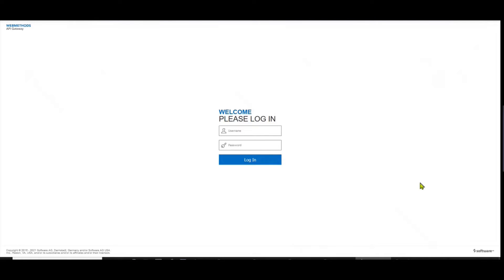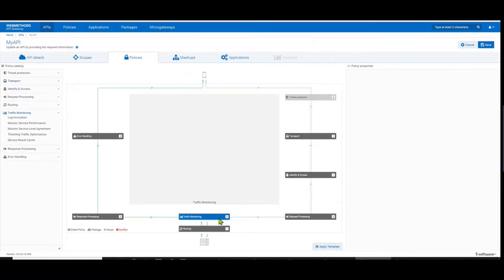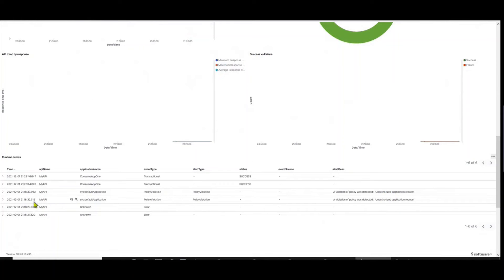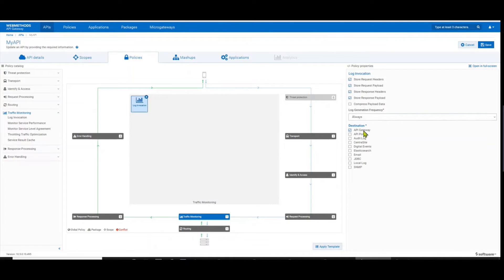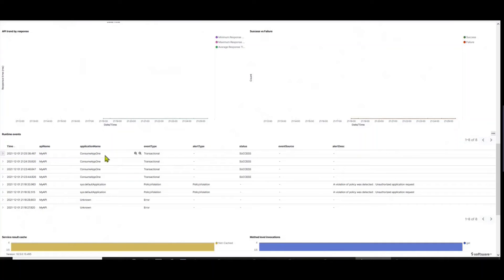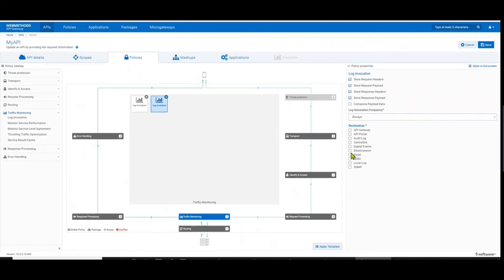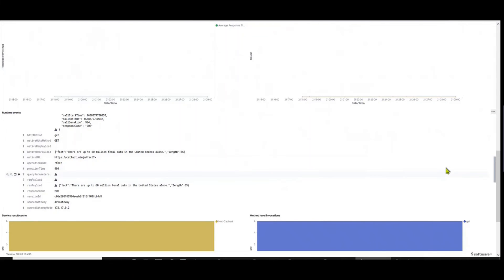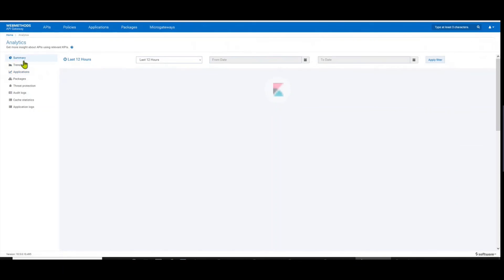5 - SoftwareAG webMethods API Gateway Tutorial | Enable Logging of APIs with Analytics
These beginner tutorial videos will teach you how to enable developers to getting started with API gateway and the essentials to understand Software AG webMethods API gateway.

In this video, you will learn how to enable Logging of APIs in webMethods API gateway with Analytics

webMethods API Gateway - An API gateway is an API management tool that sits between a client and a collection of backend services.An API gateway acts as a reverse proxy to accept all application programming interface (API) calls, aggregate the various services required to fulfill them, and return the appropriate result.Most enterprise APIs are deployed via API gateways. It’s common for API gateways to handle common tasks that are used across a system of API services, such as user authentication, rate limiting, and statistics.